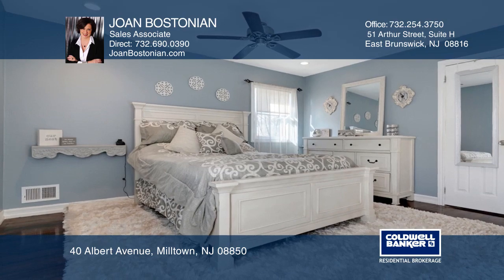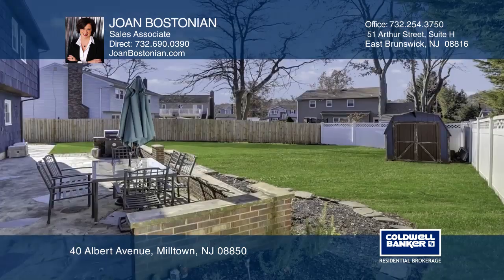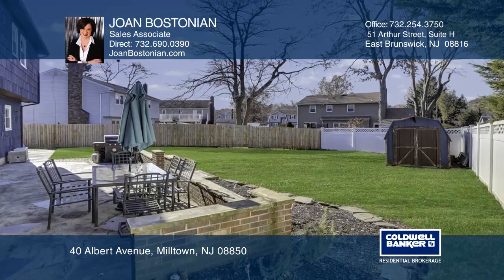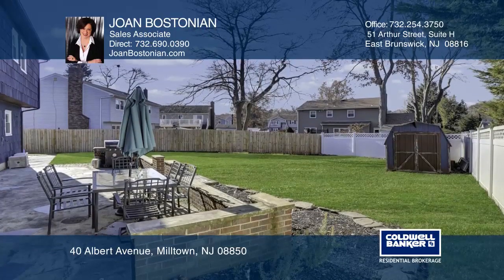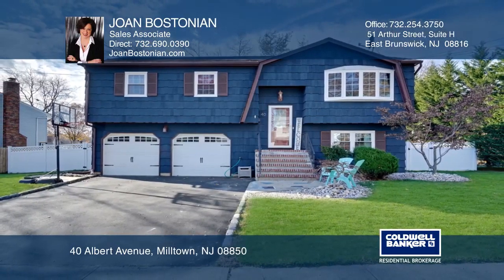40 Albert Avenue Milltown, NJ ColdwellBankerHomes com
Step into this lovely updated 4 bedroom, 2 full bath home. Decorative iron & wood stair railing lead up to the living/dining area where the new bay window lets in plenty of light. Open kitchen floor plan offers a breakfast bar, granite countertops, S/S appliances and pantry. 3 brms, one full bath/tub/shower has direct access to master bedroom with walk-in-closet. Hardwood flrs, recess lights run throughout the upper level. Lower level family room with radiant heat tiled floor, heatolator fireplace, built-in-shelving and new sliders to the patio. Large 4th bedroom, full bath/ stall shower, additional storage and laundry/utility room. There is access to the 2 car attached garage with new garage doors from the family room. New PVC fencing encloses the backyard, large storage shed and concrete patio. Most windows have been replaced, full attic with pull down stairs. Outside of home has just been freshly painted.